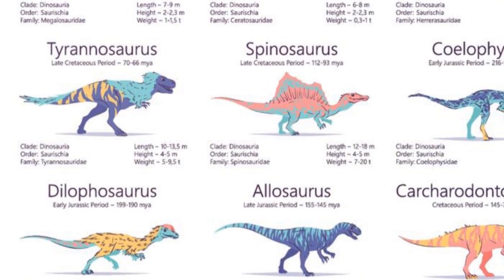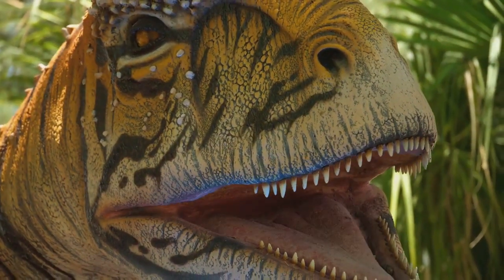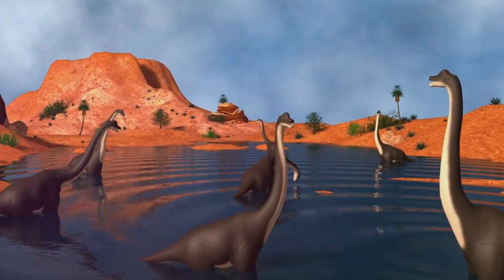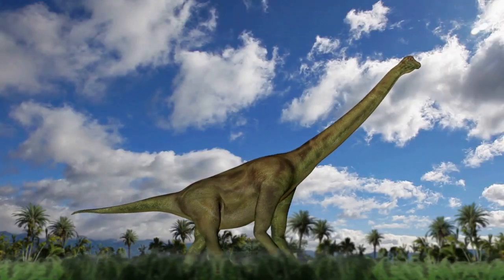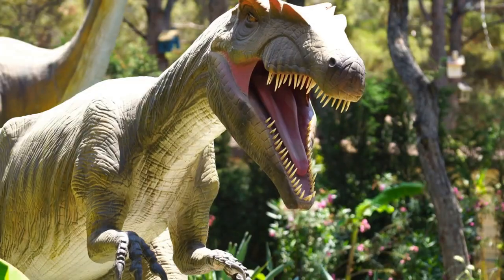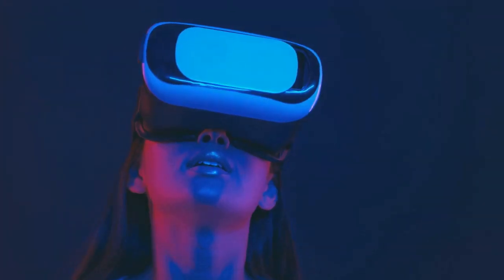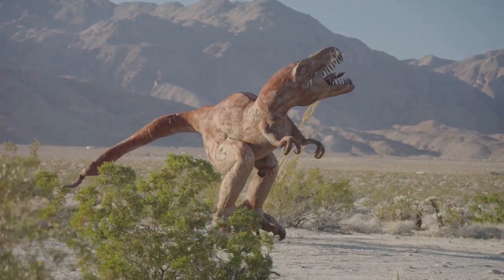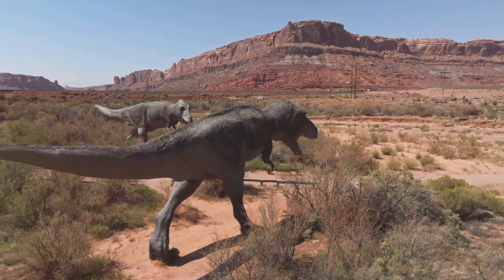Dianasours Unearthed: From Prehestoric Giants Blockbuster Stars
Travel back in time with us as we explore the thrilling evolution of dinosaur portrayals in movies, from the silent film era to the high-tech age of CGI and virtual reality. Discover how the 1925 classic 'The Lost World' pioneered the use of groundbreaking stop-motion animation, igniting a century-long fascination with these prehistoric giants. Witness the vibrant transformation in 1959's 'Journey to the Center of the Earth', where color cinema brought dinosaurs to life with stunning realism. Leap forward to the revolutionary 'Jurassic Park' and 'Jurassic World' franchises, where cutting-edge CGI and ethical debates have redefined what dinosaur movies can be. Finally, see how today's technology, like VR and AR, are making dinosaur encounters more immersive and scientifically accurate than ever. Dive into this cinematic journey and share your favorite dinosaur movie and why it captivates you in the comments below!